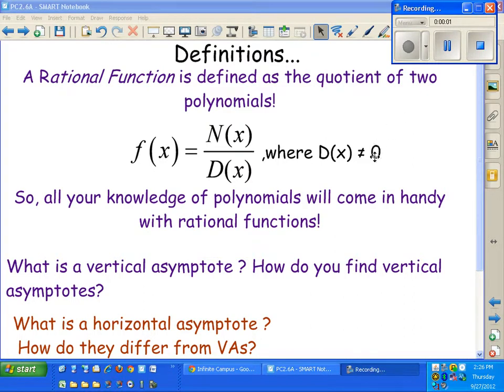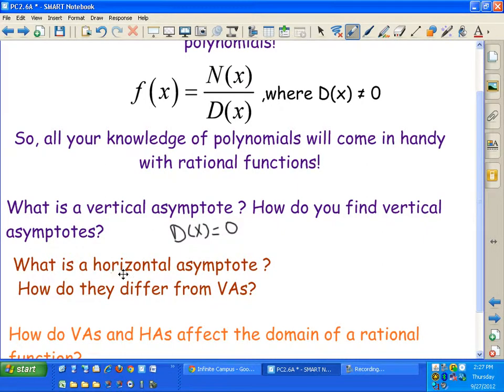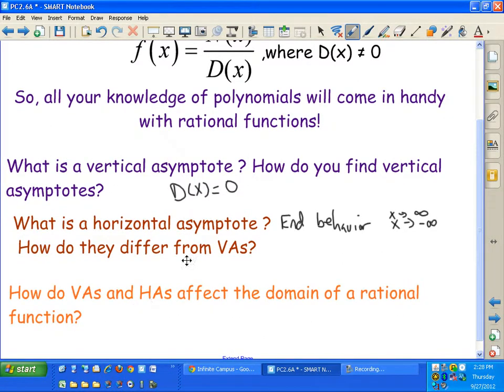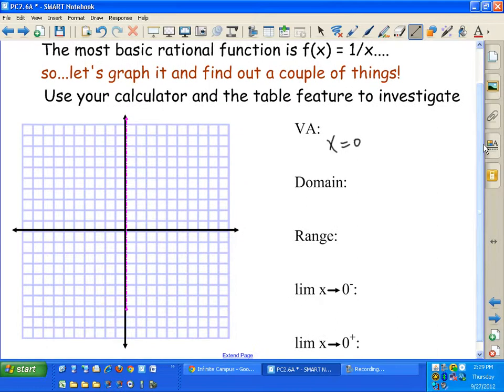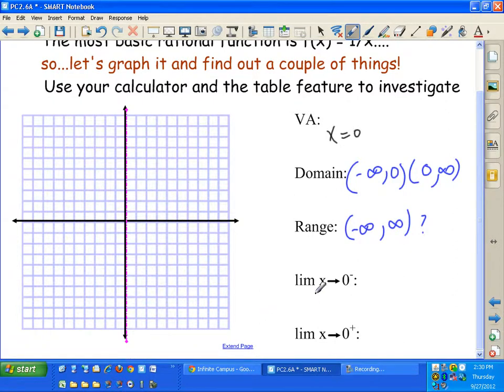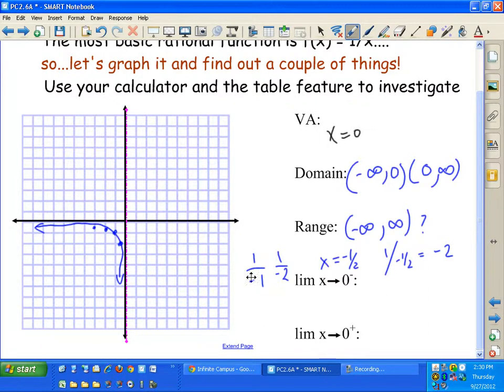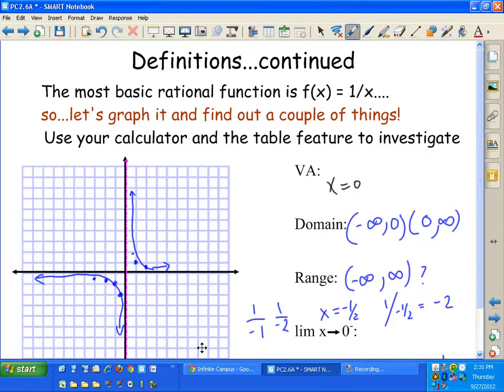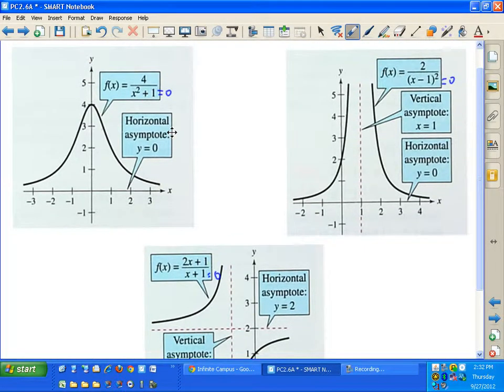2 6A Rational Functions and Asymptotes